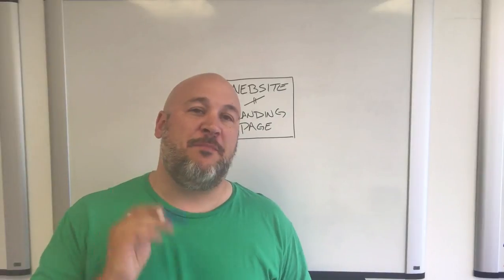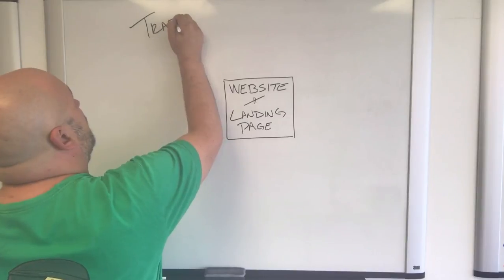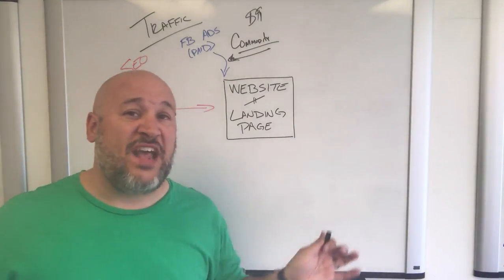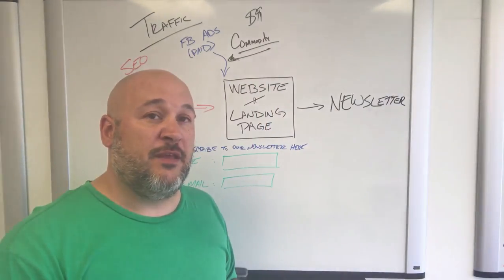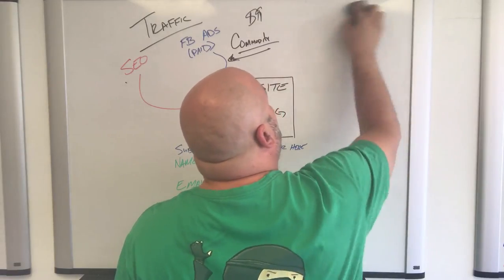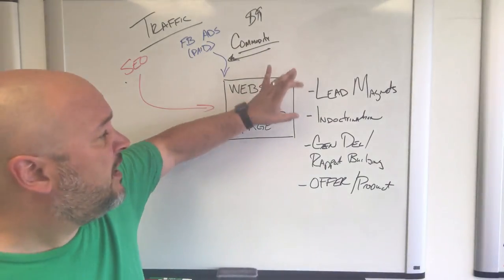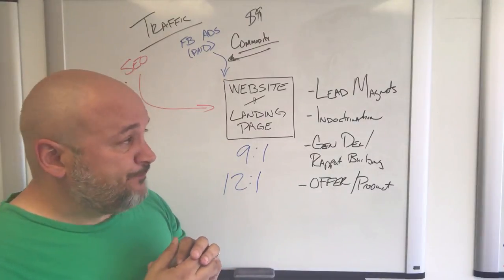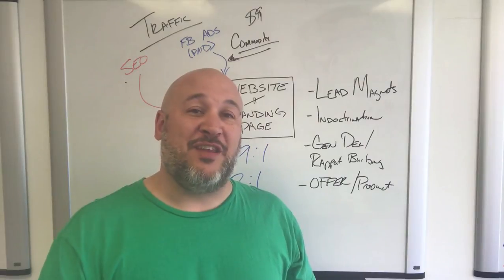What is Marketing Automation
Get the first three chapters of my new book, Beyond The Marketing Funnel,

Marketing automation is all of the magic that happens after a prospect comes to your website and does or does not opt into your offer.

In very basic terms, when a prospect lands on your website, you should have a call to action that typically asks them to give you their personal information in exchange for something that they value.  This is typically referred to as an optin.

There are many different types of optins that we generally call lead magnets, and we typically measure how effective they are by their conversion rate, which is the percentage of people who saw the optin that actually did what you wanted them to do.  As you can imagine, some of them perform much better than others.